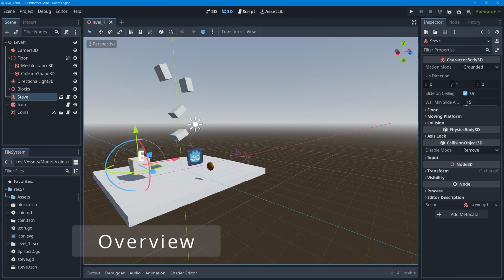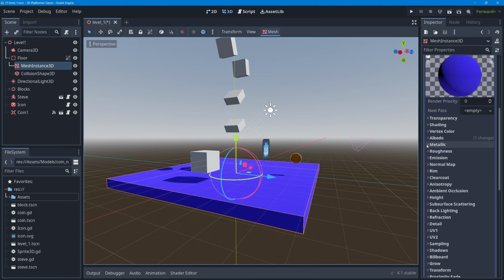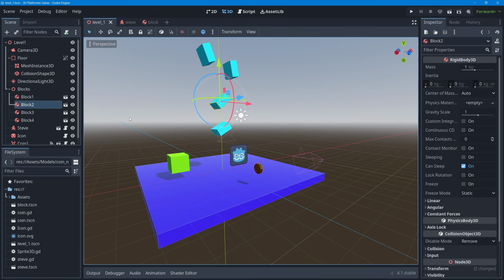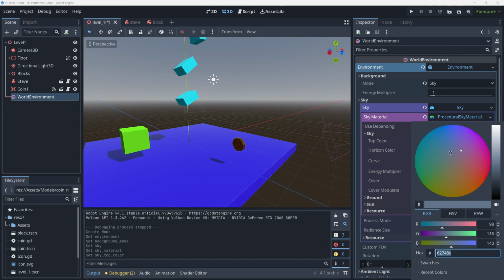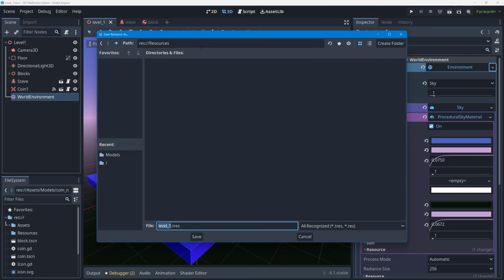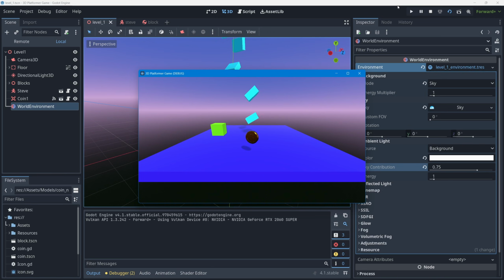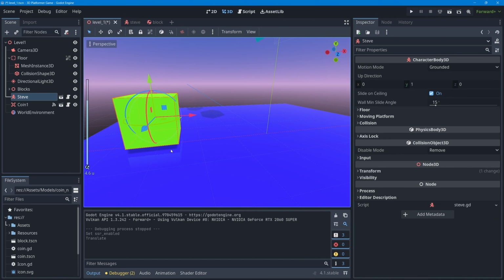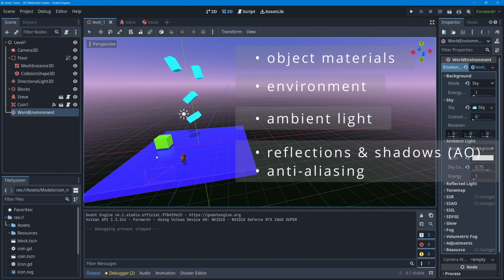Godot 4 3D Platformer Lesson #8: Adding Materials & Sky Environment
In this lesson I'll show you how to add and setup materials onto mesh objects in your 3D Godot Game, and how to add and setup an environment, complete with a gradient sky, horizon, and ground. We'll control the ambient light color and brightness in the scene, enable Screen-Space Reflections and Ambient Occlusion, as well as Anti-Aliasing in our project.

- 0:00 - Video Intro
- 0:07 - Overview
- 0:52 - Adding Materials to Mesh Objects
- 8:19 - Adding a Scene Environment
- 15:41 - Adjusting Scene Ambient Lighting
- 18:44 - Adjusting Materials from Blender
- 20:32 - Scene & Render Settings
- 25:42 - Review, Wrap-Up & Outro

*note: In this lesson I used Godot 4.1